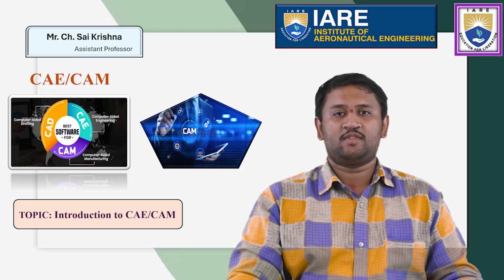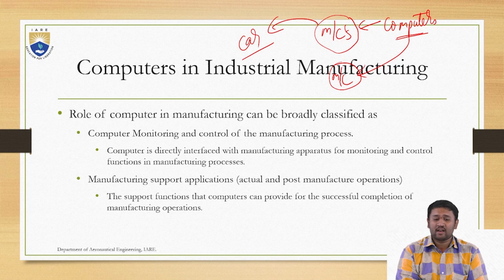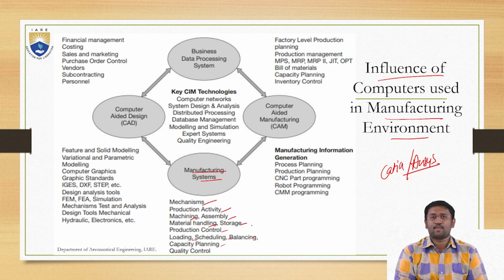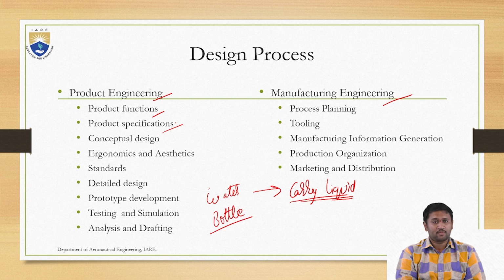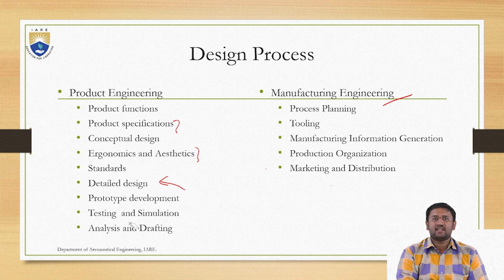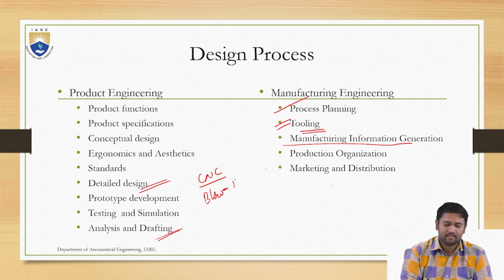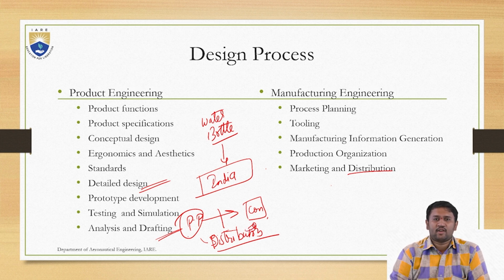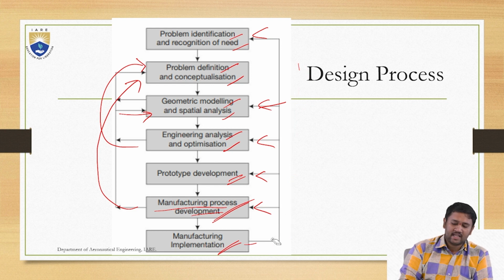Introduction to CAECAM by Mr. Ch Sai Krishna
Introduction to CAECAM by Mr. Ch  Sai Krishna | IARE

Telangana, India.